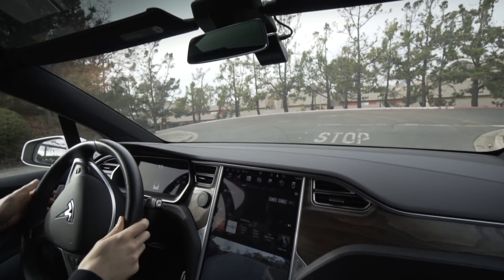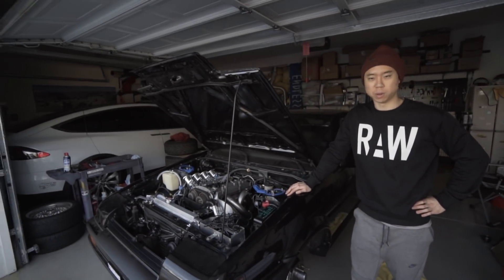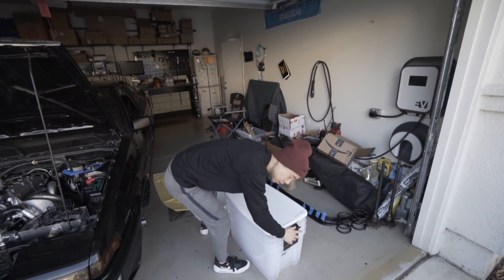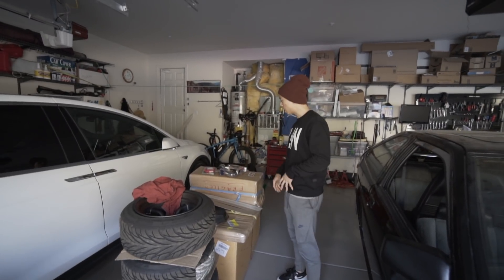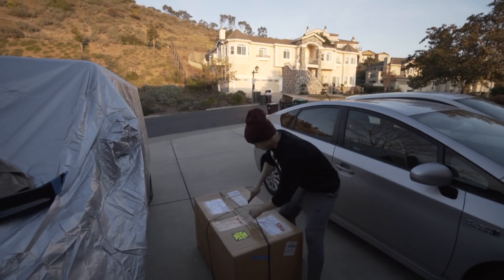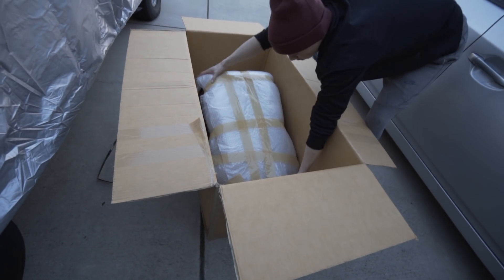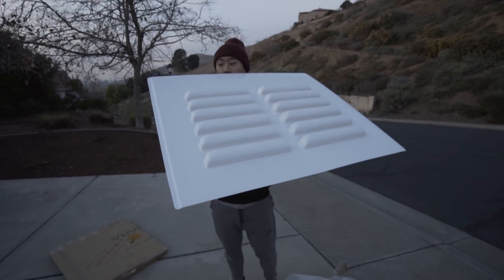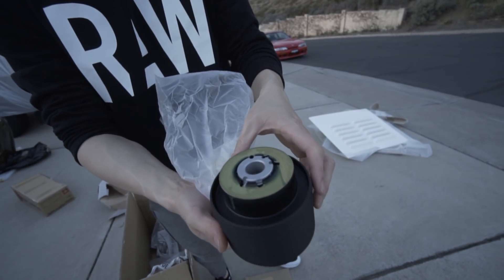UNBOXING OVERNIGHT PARTS FROM JAPAN!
Checking out some new goodies to see what is next down the pipeline for the AE86!

Packages include a carbon kevlar Bride Artis seat with pads and a custom hood vent.